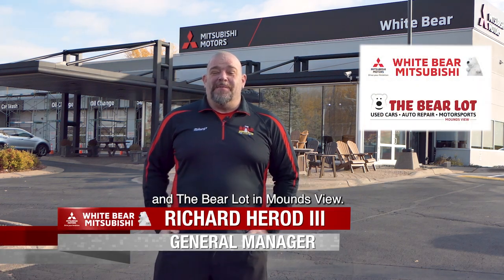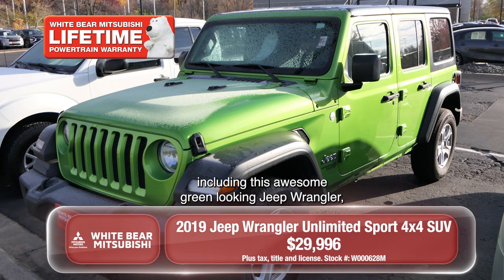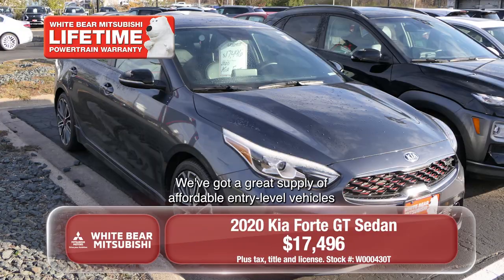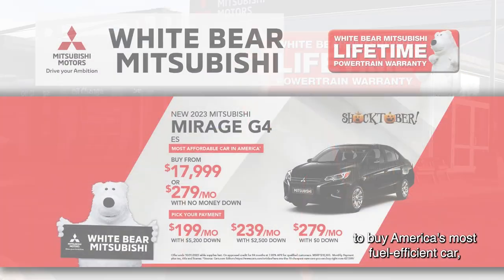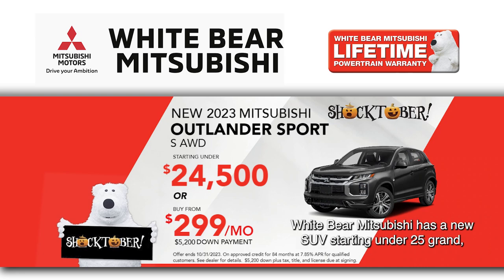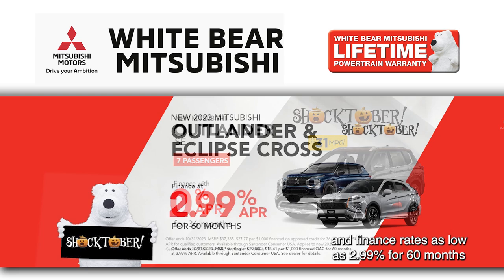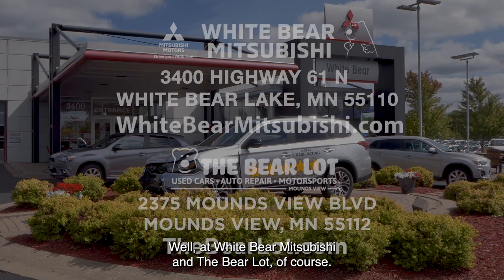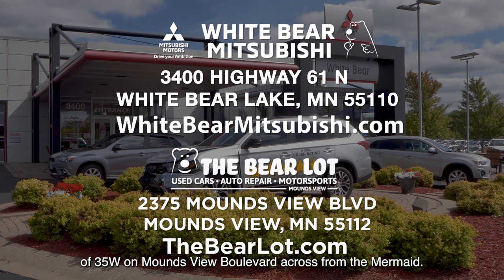White Bear Mitsubishi Hot Car of the Week - Oct 30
If you are looking for a great truck, van, or SUV with a free lifetime warranty White Bear Mitsubishi is where you should shop!

2019 Jeep Wrangler Unlimited Sport

If you're in the market for a brand new car, we have America's most fuel efficient car: The Mitsubishi Mirage starting under $18,000 or just $199/month. Looking for an all-wheel drive SUV? Check out the Outlander Sport! You can buy one under $25,000. We also have lease starting at $285/month on the Mitsubishi Outlander Plug-In Hybrid

Looking for a great interest rate? We have 0% financing for 36 months, 2.99% for 60 months, and 3.99% for 72 months.